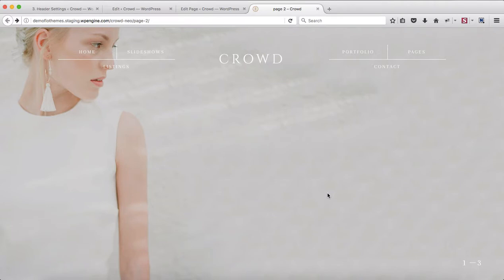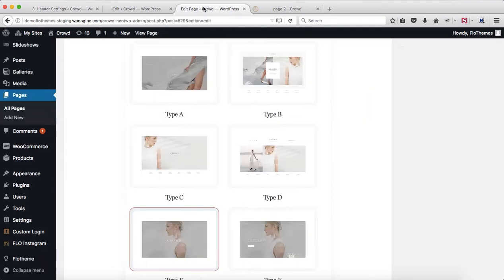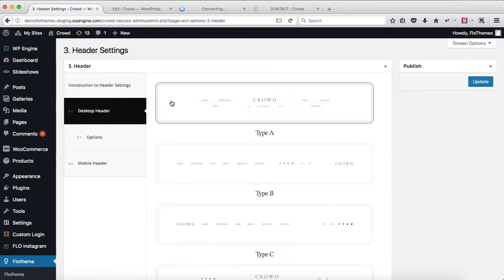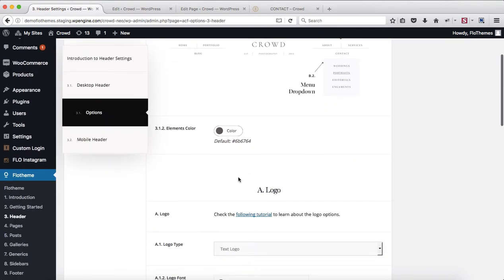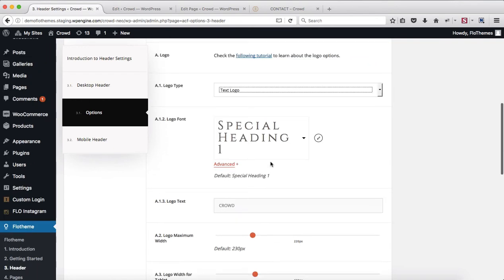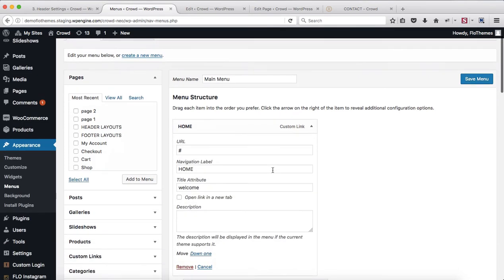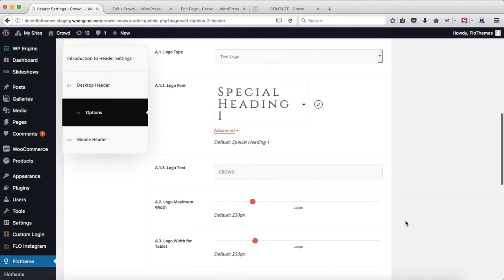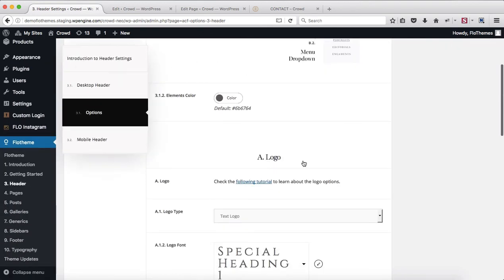Flothemes :: Crowd 2 - Header Settings